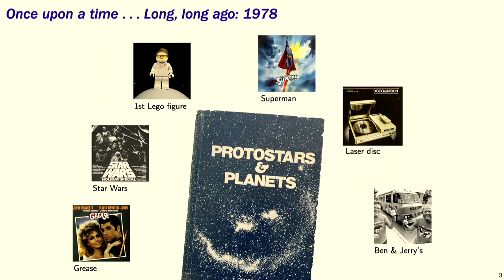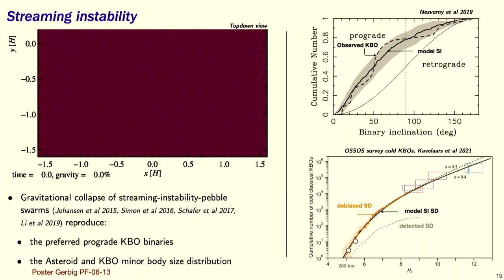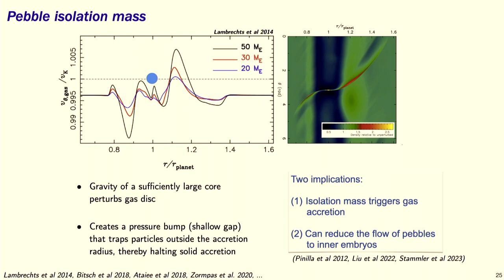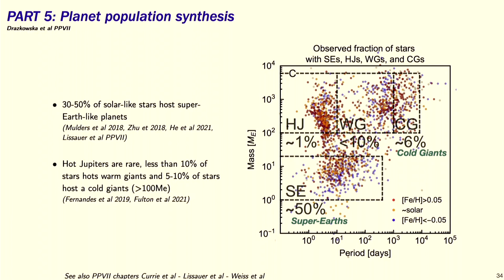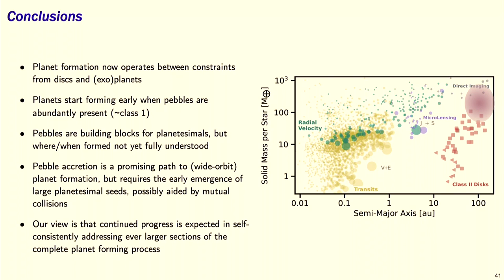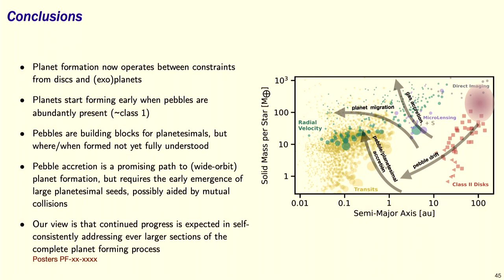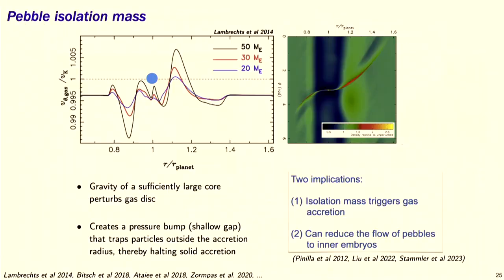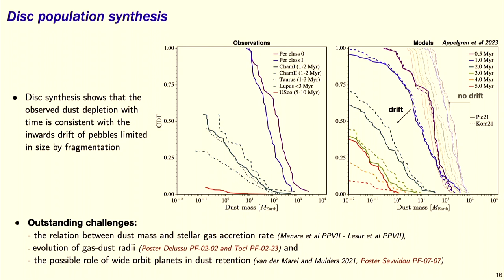Protostars and Planets VII - 20. Planet Formation Theory in the Era of ALMA and Kepler (Screen Only)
Protostars and Planets VII Chapter 20 "Planet Formation Theory in the Era of ALMA and Kepler: From Pebbles to Exoplanets" by Joanna Drazkowska, Gijs D. Mulders, Daniel Harsono, Beibei Liu, Chris W. Ormel, Michiel Lambrechts, Bertram Bitsch, Allona Vazan, Katherine Kretke, Alessandro Morbidelli
Speaker: Michiel Lambrechts
Chair: Richard Nelson